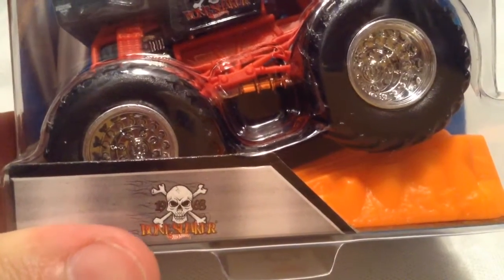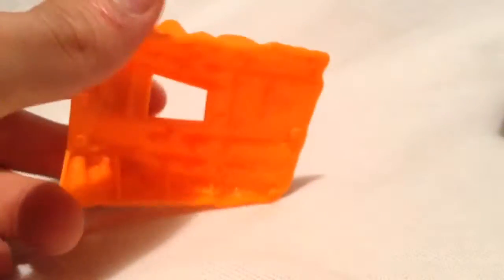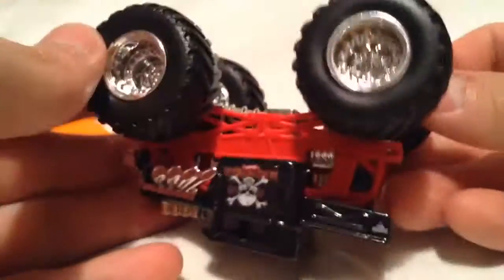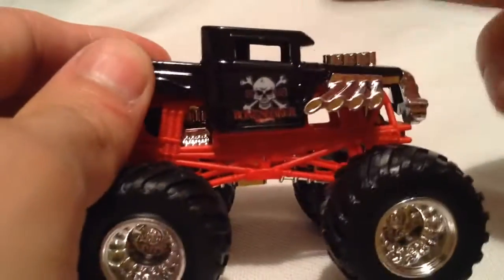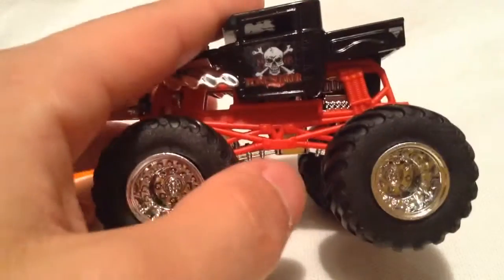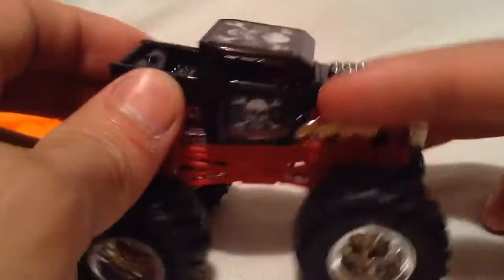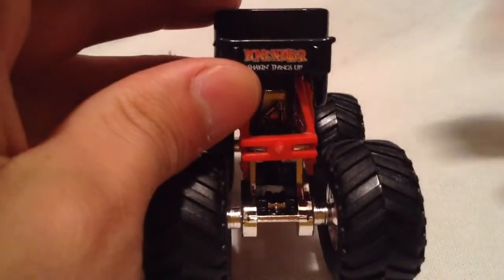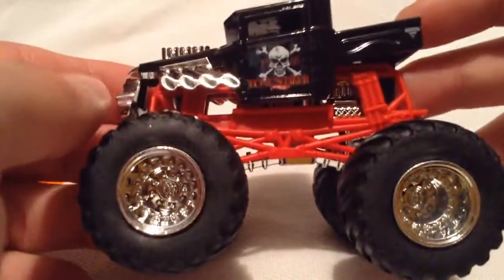Hot Wheels Bone Shaker Monster Jam Truck (2016)